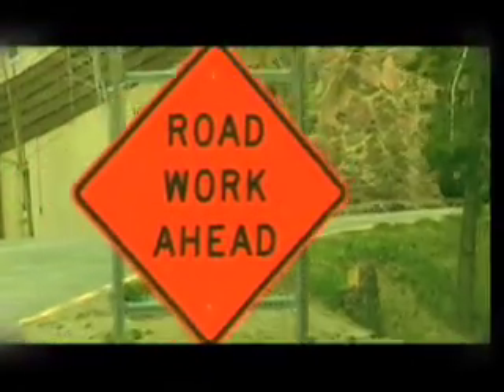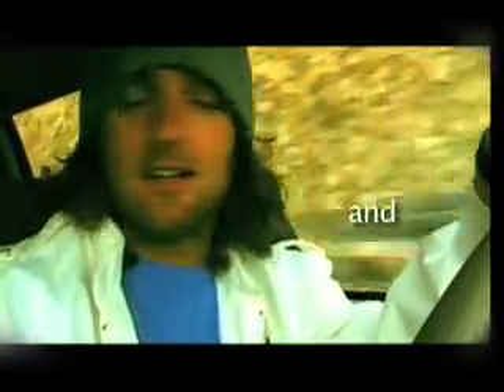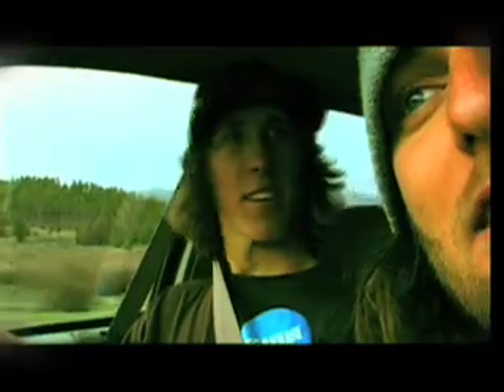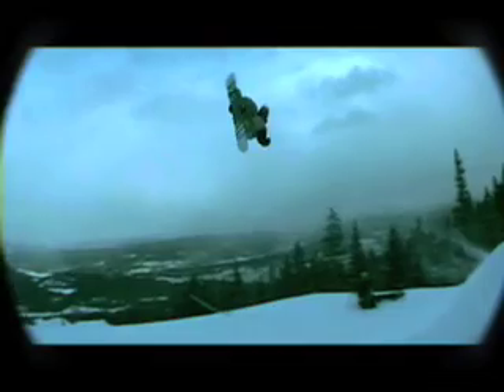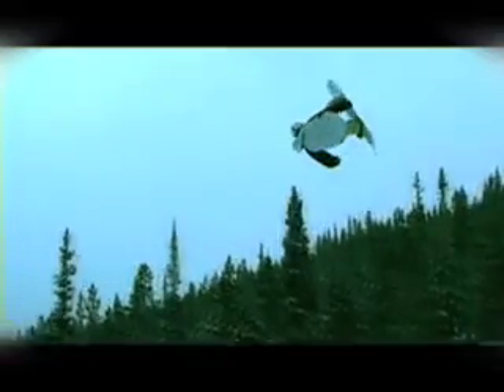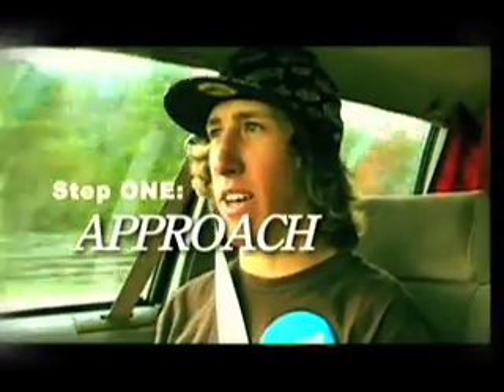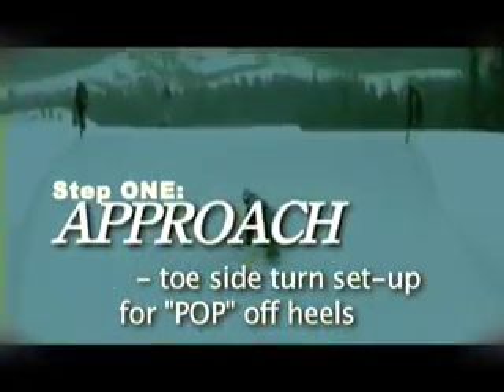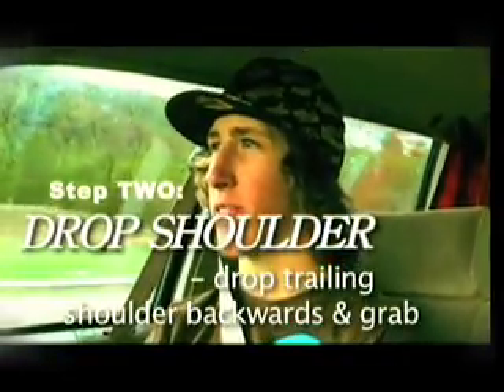Eric Willet and the Rev how to backside rodeo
In this walking dead moving picture production, the rev brings in fellow ZION shredder Eric Willet to teach our viewers how to do a backside rodeo. Five hundred and forty degress revolution coupled with a flipping backwards maneuver all in a pretty package. Enjoy. Endorsed by ZION Snowboards, Me.Glad Apparel and ISboardmag.com